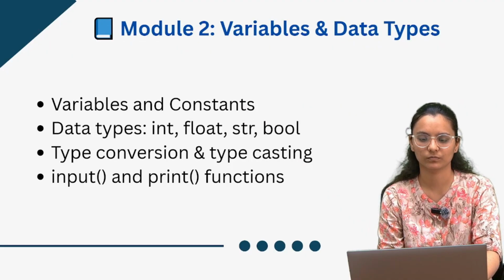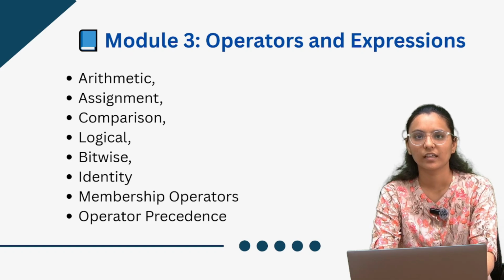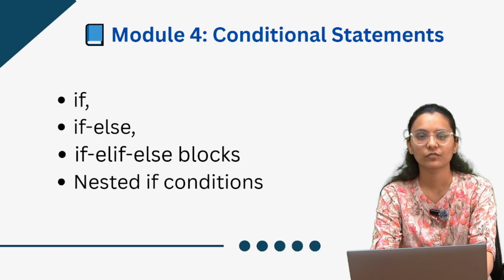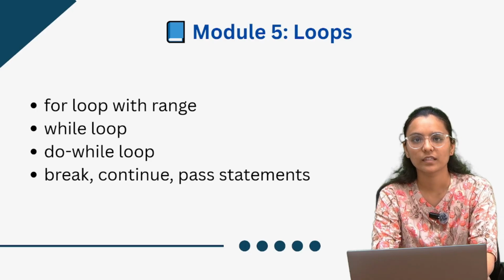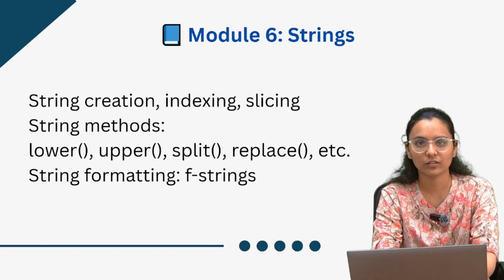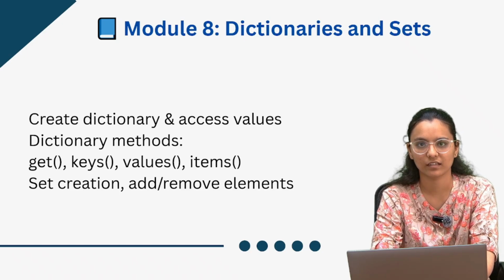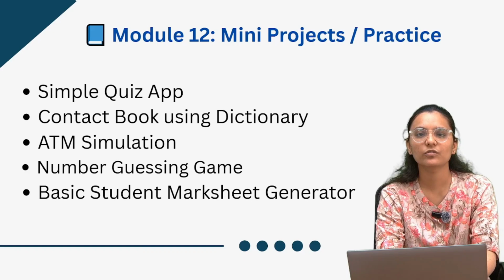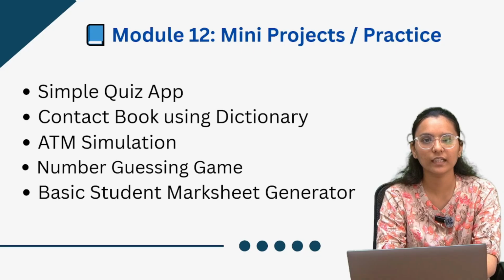Python Course Session 1: Complete Syllabus Overview for Beginners | Learn Python from Scratch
🔥 Welcome to Session 1 of our Python Programming Course!
In this video, we’ll walk you through the complete Python syllabus, designed especially for beginners who want to start their journey in programming.

💡 Whether you're a student, professional, or complete beginner, this course will help you understand the fundamentals of Python in a step-by-step, practical manner.

📚 Python Course Syllabus Covered in This Video:
✅ Introduction to Python & its applications
✅ Python IDEs and setup (IDLE, VS Code, PyCharm, etc.)
✅ Variables, Data Types, and Input/Output
✅ Operators and Expressions
✅ Conditional Statements (if, if-else, elif)
✅ Loops (for, while)
✅ Functions and Parameters
✅ Strings, Lists, Tuples, Sets, Dictionaries
✅ File Handling
✅ Exception Handling
✅ Object-Oriented Programming
✅ Modules and Packages
✅ Basic Projects (Calculator, To-Do List, etc.)

🧠 What You'll Learn by the End of This Course:
🔹 Strong understanding of Python basics
🔹 Logical thinking and problem-solving
🔹 Ability to build small to medium-level projects
🔹 Confidence to move on to frameworks like Django, Flask, or AI/ML in the future

✔️ Absolute Beginners
✔️ Students preparing for interviews
✔️ Working Professionals switching to software
✔️ Anyone looking to learn programming from scratch

🎯 Course Highlights:
🚀 Easy language
💻 Practical examples
📊 Real-time exercises
📜 Certificate after course completion
💼 100% Placement Assistance (for eligible courses)